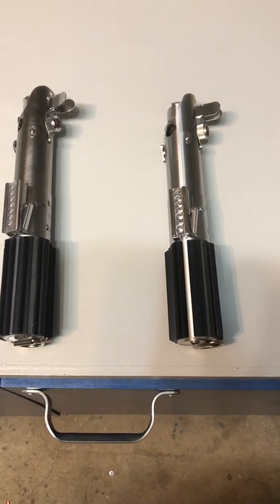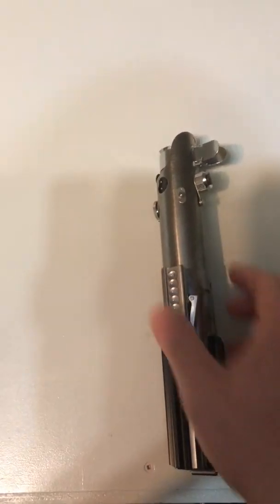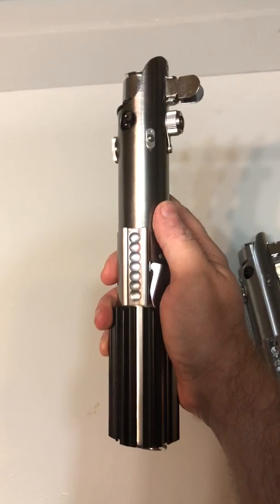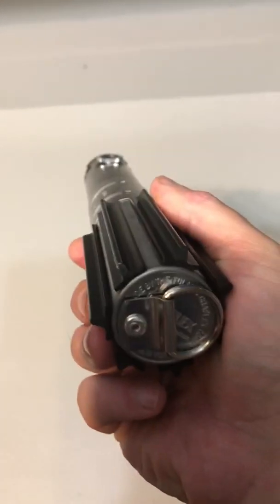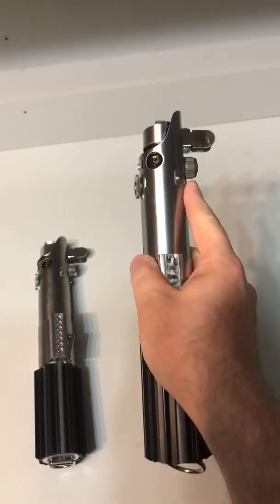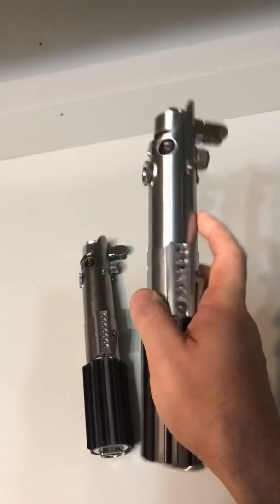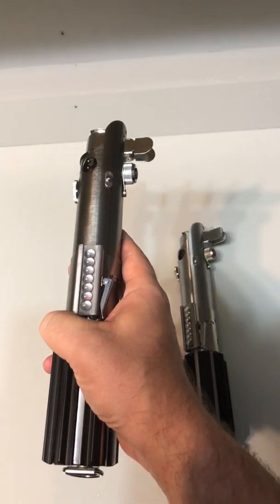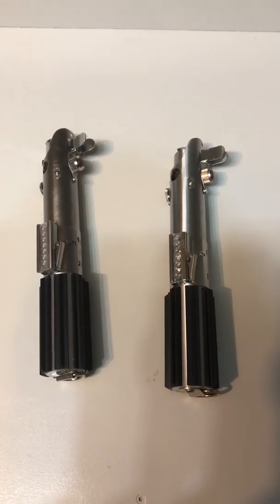Sound Comparison: Proffie VS CFX - Hybrid Smooth Swing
Side by side comparison of Proffie OS 2.6 with Accent Swings and CFX 10 with hybrid smooth swing

CFX settings (pulled from default CFX SD card)
smooth_sharp=3 (same as SwingSharpness)
smooth_gain=100 (similar to MaxSwingVolume)
smooth_width1=60 (same as Transition1Degrees)
smooth_width2=240 (Same as Transition2Degrees)
smooth_sens=300 ( Same as SwingSensitivity)
smooth_physics=650 (not tuneable in Proffie, is calculated dynamically)
smooth_dampen=75 (Same as MaximumHumDucking)
smooth_mode=2 (hybrid mode, enabled accent swings)

Proffie Settings (from smoothsw.ini)
SwingSharpness=1.75
MaxSwingVolume=3.0
Transition1Degrees=45
Transition2Degrees=160
SwingSensitivity=450
SwingStrengthThreshold=30
AccentSwingSpeedThreshold=450
AccentSlashAcclerationThreshold=2.3

So most of the CFX and Proffie settings map pretty well.